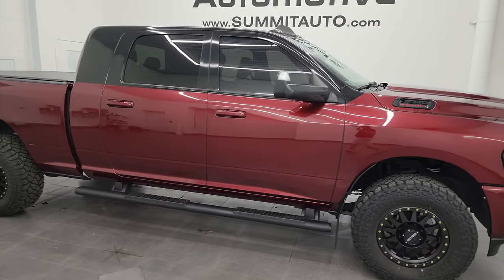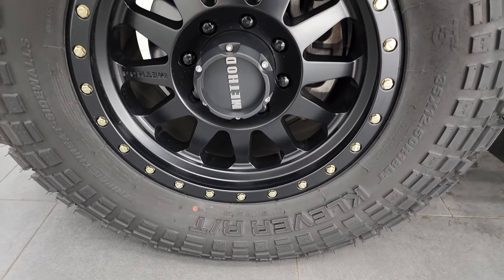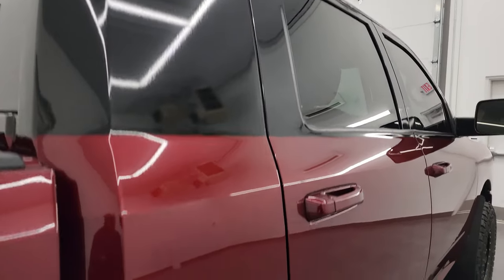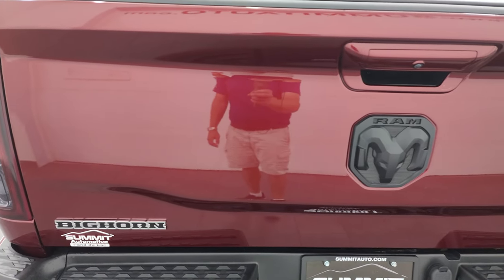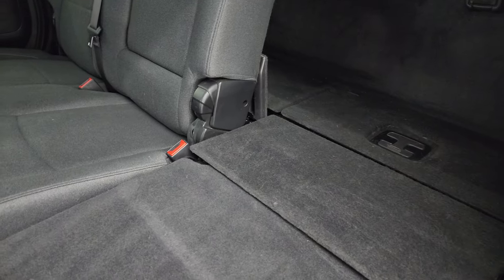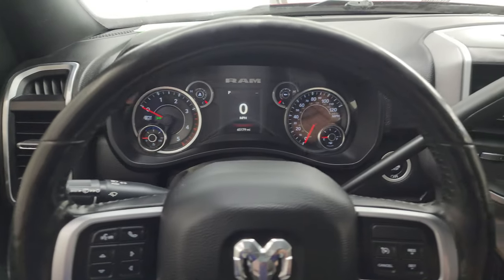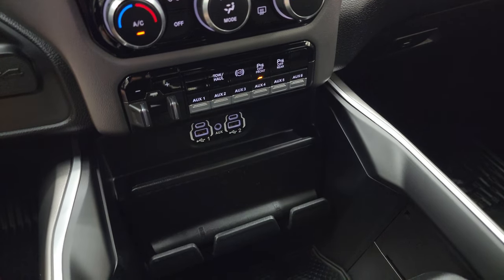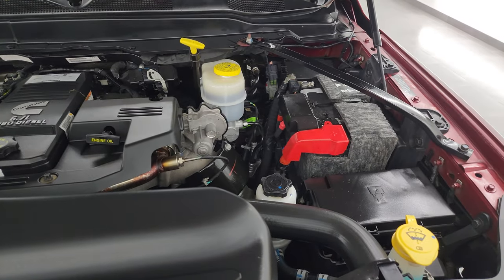2019 RAM 3500 MEGA CAB MEGA-CAB MEGACAB AISIN SRW DELMONICO RED 4K WALKAROUND 14020Z SOLD!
This 2019 RAM 3500 MEGA-CAB MEGA CAB MEGACAB SHORTBOX SRW CUMMINS DIESEL HO WITH THE AISIN TRANSMISSION IN DELMONICO RED PEARLCOAT FOR SALE IN FOND DU LAC OSHKOSH WISCONSIN 54935 is the vehicle we did walk around review of today.

Thank you for checking out this video of this 2019 RAM 3500 MEGA-CAB MEGA CAB MEGACAB SHORTBOX SRW CUMMINS DIESEL HO WITH THE AISIN TRANSMISSION IN DELMONICO RED PEARLCOAT FOR SALE IN FOND DU LAC OSHKOSH WISCONSIN 54935

STOCK: 14020Z
PRICE: $58,999
MILES: 65,169
MAKE: RAM
MODEL: 3500
VIN: 3C63R3LL9KG676236
LOCATION: FOND DU LAC OSHKOSH WISCONSIN, 54937 TRUCKS ON 41

6.7 Liter High Output Cummins Diesel, 400 Horsepower, 1,000 Lb-Ft Torque, Mega Cab Full Four Door Crew Cab Megacab, Short Box 6 1/2 Foot Shortbox, Single Rear Wheel SRW, Sport Appearance, Big Horn Package, Level 1, Aisin Heavy Duty 6 Speed Automatic Transmission with Optional Manual Tap Shift, 4x4 Push Button Four Wheel Drive 4WD, Factory GPS Navigation System, Reverse Backup Camera Rearview Camera, Cargo Camera Rear View Box Camera, Power Driver's Seat, Dual Heated Seats, Gray Cloth Seats, Bucket Seats, Gator Soft Tonneau Cover, Full Towing Package with Receiver Trailer Hitch, Wiring and Transmission Cooler Tow Package, 5th Wheel And Gooseneck Hitch Prep Package Fifth Wheel Goose Neck, 6 Upfitter Switches, Factory Brake Controller, Factory Exhaust Brake, Fold Up Tow Mirrors, Heat Power Mirrors, Power Fold in Power Mirrors with Built-in Directional Signals, Electronic Stability Control Traction Control ESC, Like New Kenda Klever R/T 35x12.50 R18 Tires, Method 18" Painted Alloy Rims Premium Wheels, Four Wheel Disc Brakes, 3.73 Gears with Anti-Spin Differential, Factory Painted Stepbars, Line-x Spray-in Bedliner, Bedrail Covers, Clearance Lights, Fog Lights, Sonar with Front and Rear Bumper Sensors, Locking Tailgate, AM / FM Radio Tuner, Sirius/XM Satellite Radio Capabilities Sirius / XM, Uconnect (R) 8.4 AM/FM System 8.4 Inch Touchscreen with AM/FM, Alpine Premium Audio Sound System, SOS / Assist System, U Connect Hands Free Bluetooth Hands-Free Phone System Blue Tooth, Android Auto Compatible, Apple Car Play Compatible, Auxiliary MP3 Jack Portable Audio Connection, Factory Subwoofer, USB C Jack, USB Jack Portable Audio Connection, Keyless Entry System, Push Button Start, Adjustable Height Seatbelts, Driver and Passenger Front Air Bags, L.A.T.C.H. Child Safety System, Side Curtain Air Bags SRS Safety Restraint System, Heated Steering Wheel Multi-Function Steering Wheel Controls, Homelink System with Three Programmable Buttons for Garage Doors, Lighting Systems & Security Systems, Compass, Outside Temperature Display and Mileage Display, Dual Multi-Zone Climate Control , Power Adjustable Pedals, Factory All Weather Floormats, Woodgrain Dash And Door Trim, Air Conditioning AC, Cruise Control, Power Locks, Power Windows, Tilt Steering Wheel, Automatic Headlights Autolamp, 5 Year / 100,000 Mile Remaining Powertrain Factory Warranty, Whichever Comes First, Delmonico Red Pearlcoat,

STOCK: 14020Z
PRICE: $58,999
MILES: 65,169
MAKE: RAM
MODEL: 3500
VIN: 3C63R3LL9KG676236